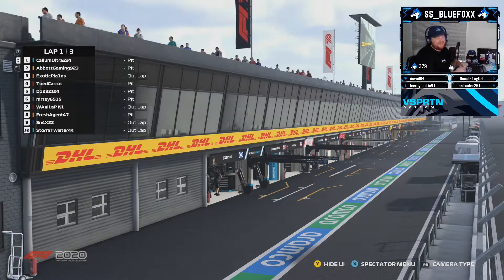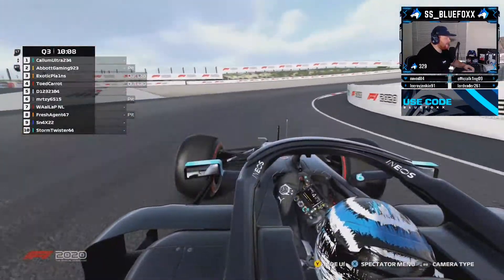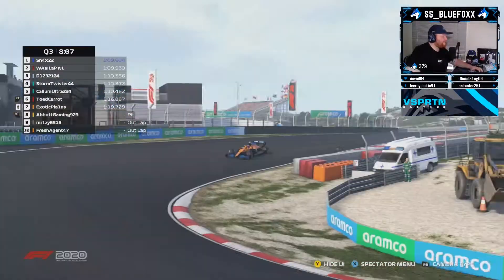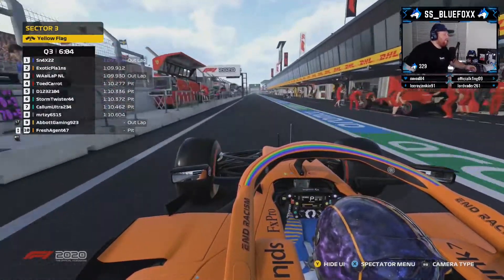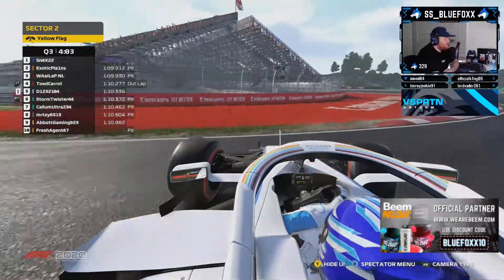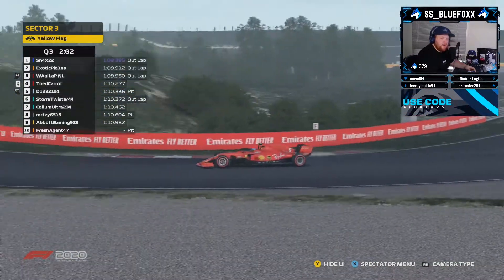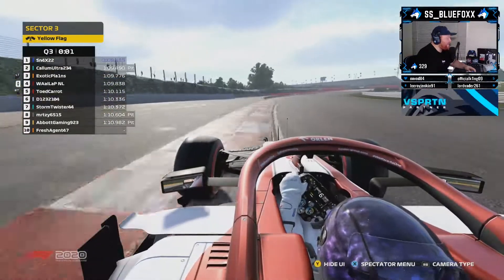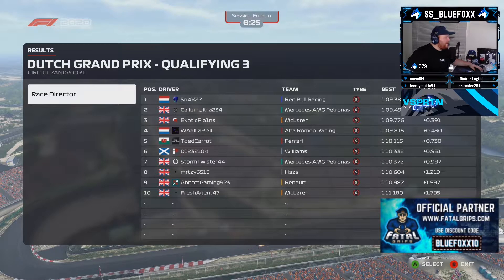SS Bluefoxx F1 League - Dutch GP - Q3 Replay!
In overcast conditions, the drivers tackle the narrow bends of the historic Zandvoort circuit. With 2 Dutch drivers making it through to Q3, can one of the hometown heroes secure pole position in their home race...

♦ Vespertine Gaming: Official Partner & Content Creator